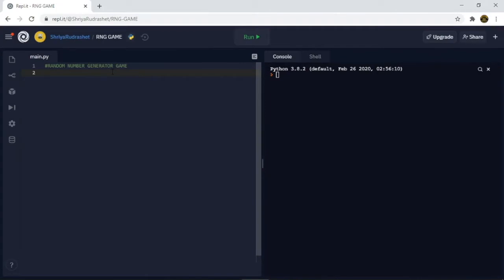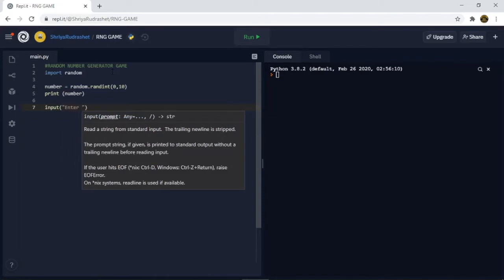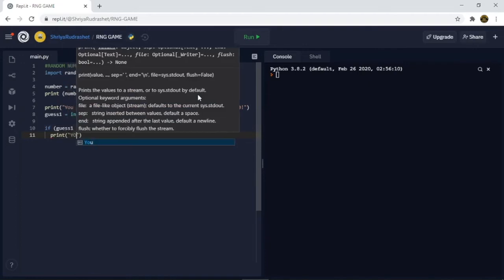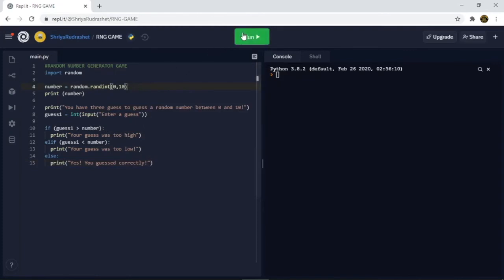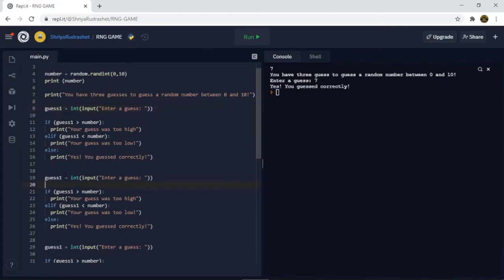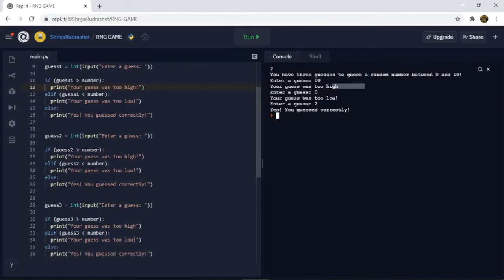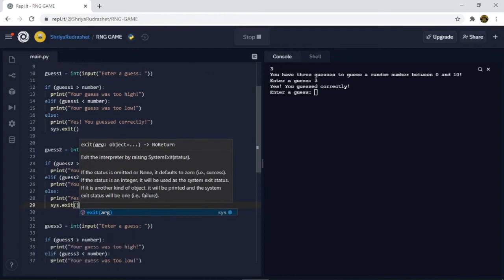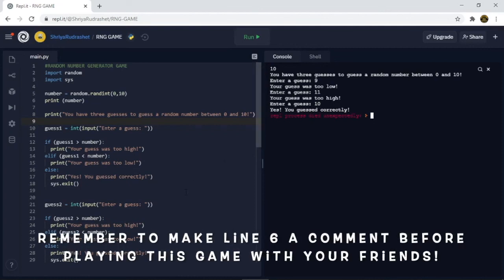Python Project #3: RNG Game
A simple RNG game to get you familiar with libraries and conditionals. Some changes might be to use a while loop once you learn it to make the game better and change the range and # of guesses to your liking.